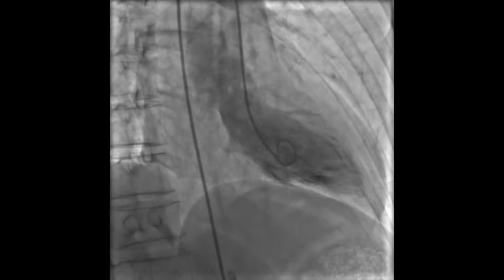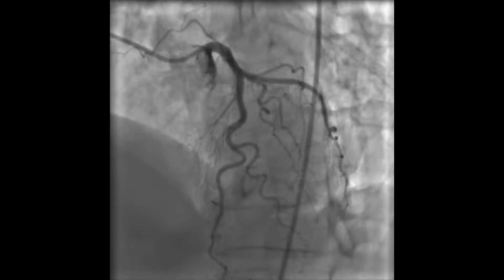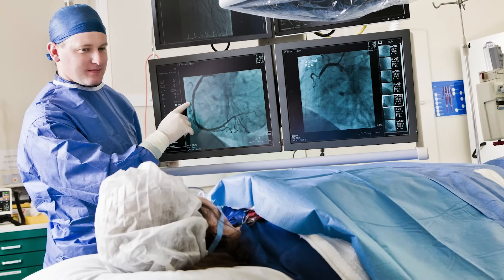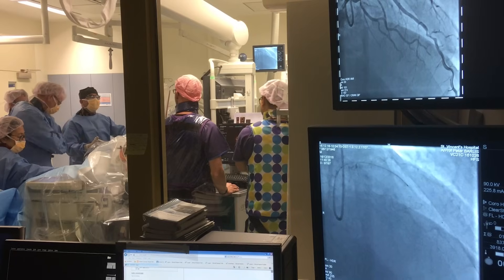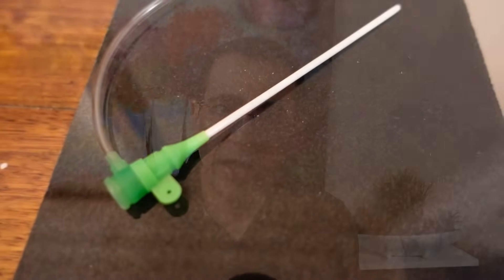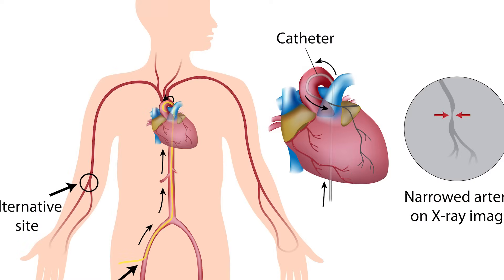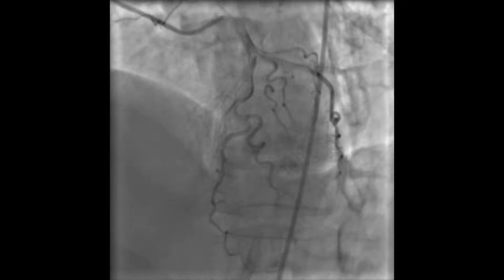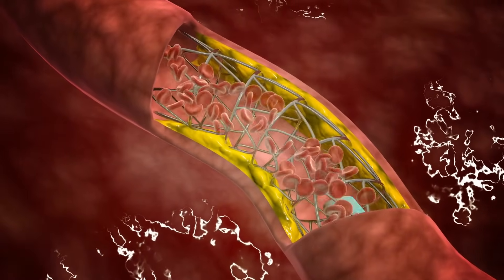All about the Coronary Angiogram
In this video Prof Barlis reviews a frequently performed test used to take xray images of the arteries around the heart. These arteries, known as the coronary arteries, deliver blood, oxygen and nurients to the heart muscle itself so it can keep pumping and supplying the entire body with the nutrients it needs. The angiogram allows visualisation of the inside of the arteries and can detect narrowings or blockages that may develop due to cholesterol plaque build up. Remember, in any emergency, please contact your local emergency services number and all information discussed is purely general in nature and for educational putposes only. For specific information relevant to your condition please consult your local health care professional.